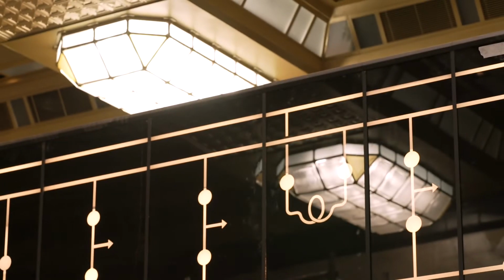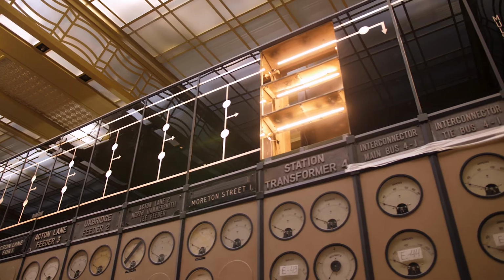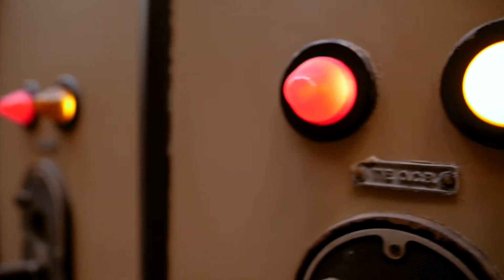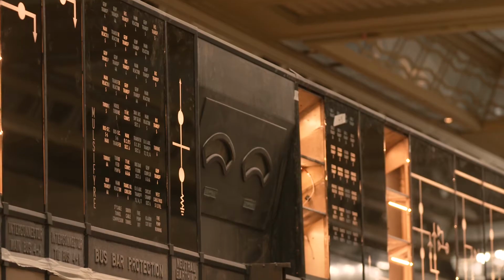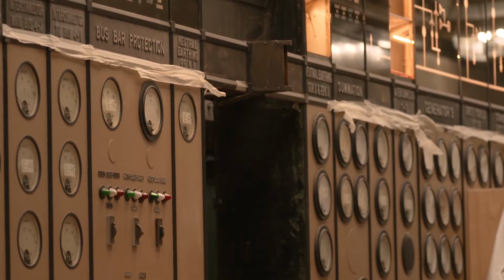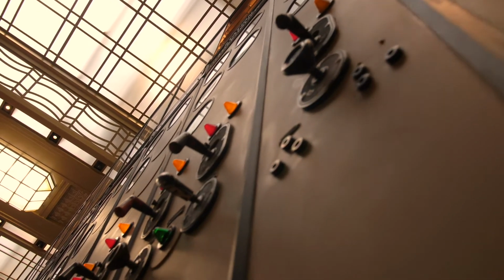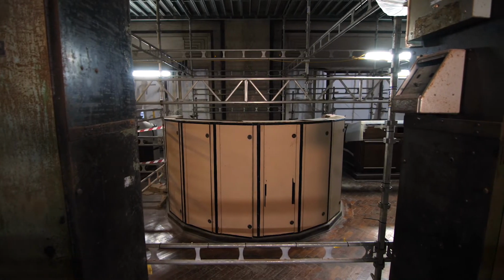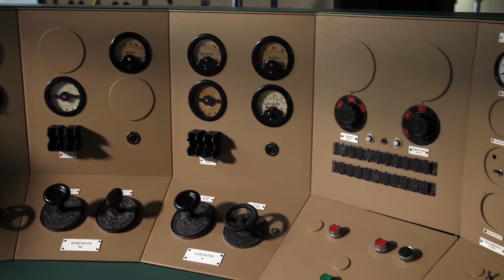Transitions - Episode 49 - Battersea Power Station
Advances in technology have allowed the team restoring Battersea Power Station to ensure it returns to its former glory.